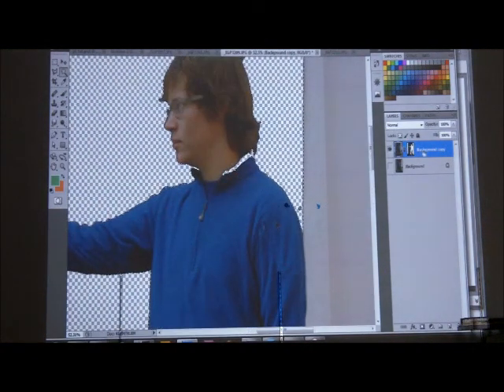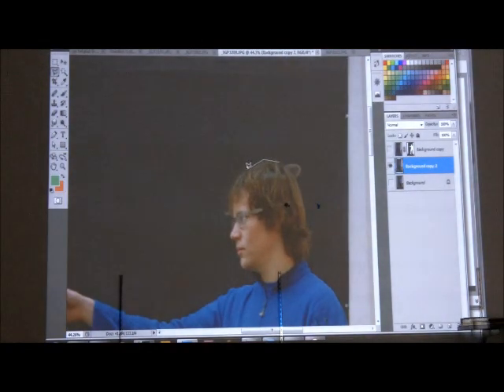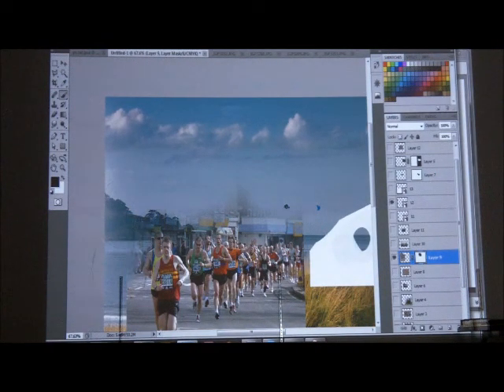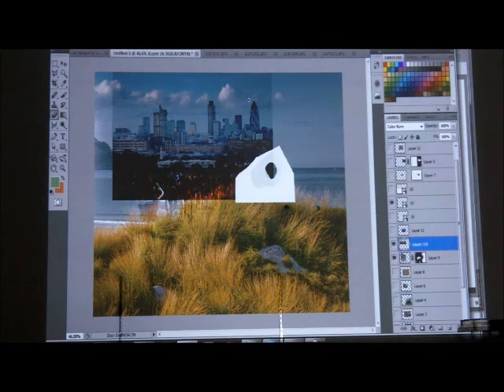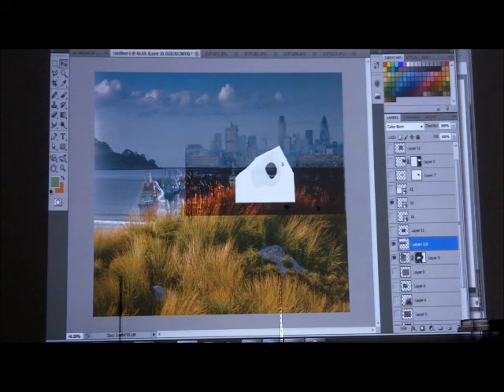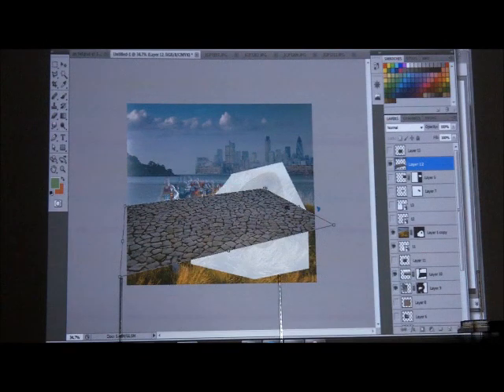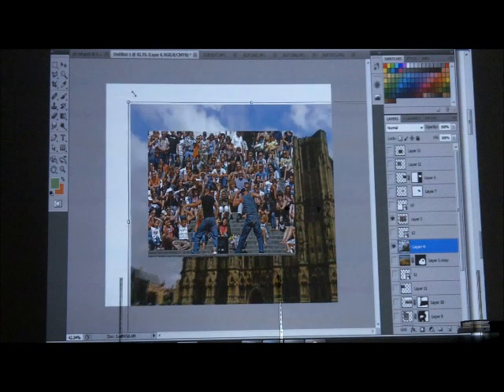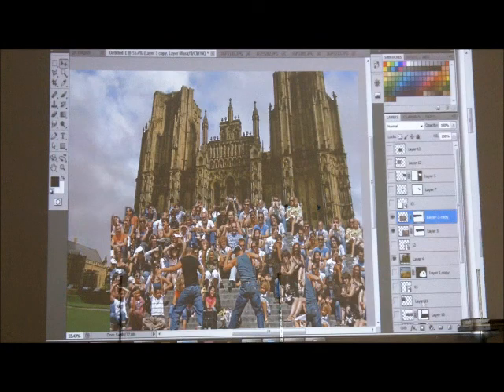Photoshop Workshop Pt. 3